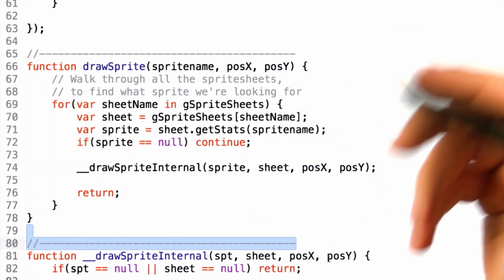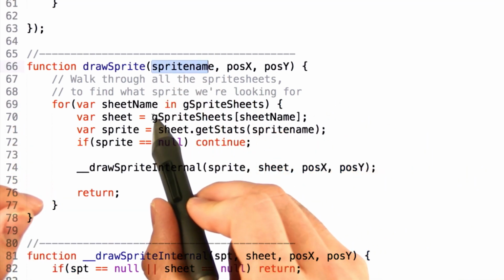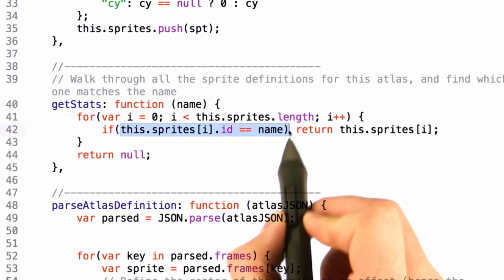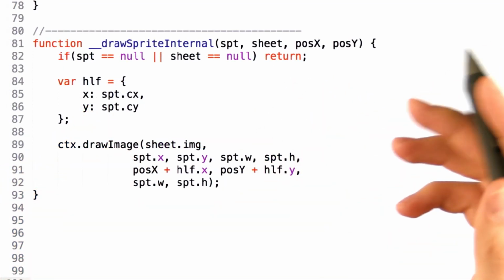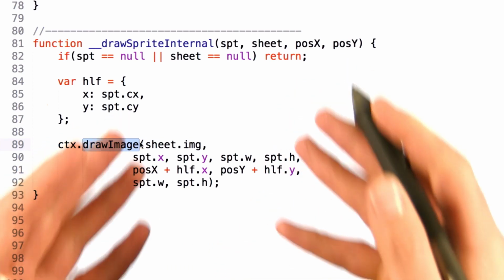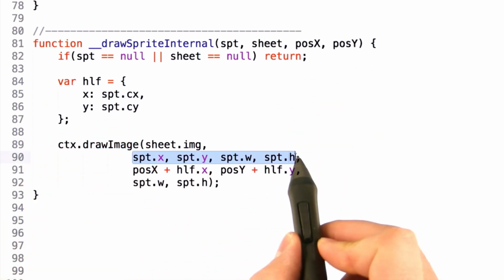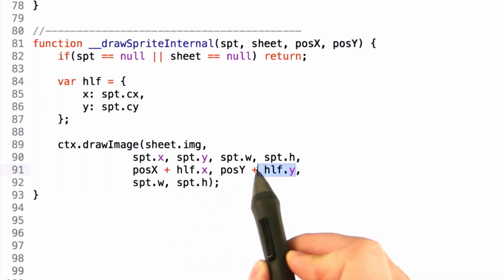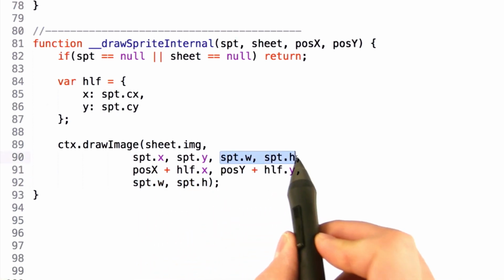Rendering Texturepacker Output - HTML5 Game Development